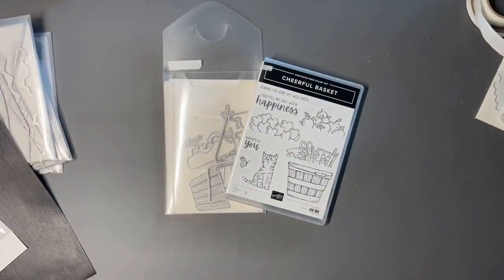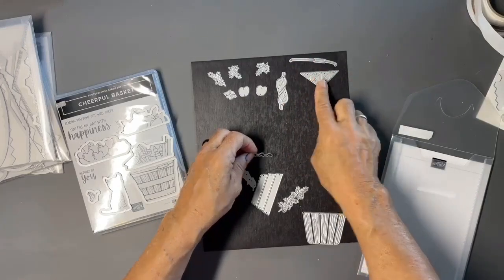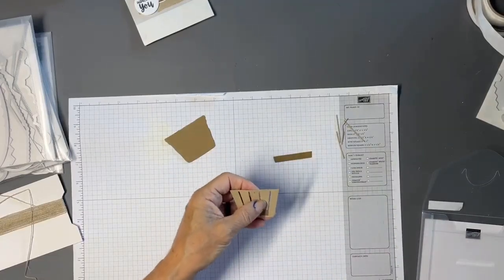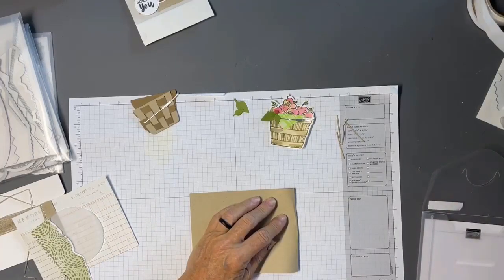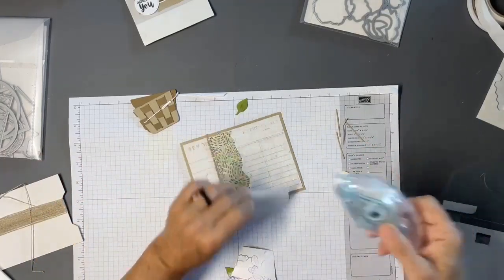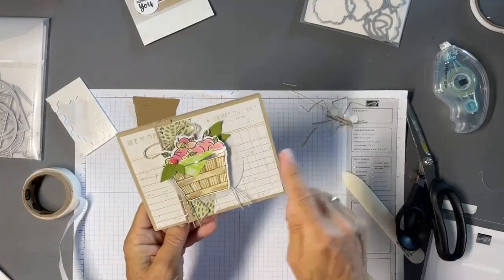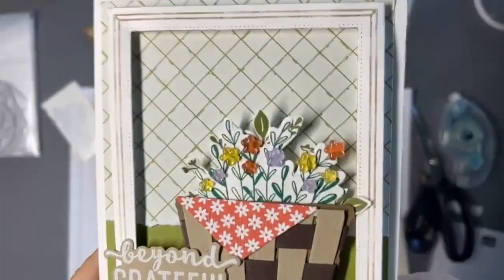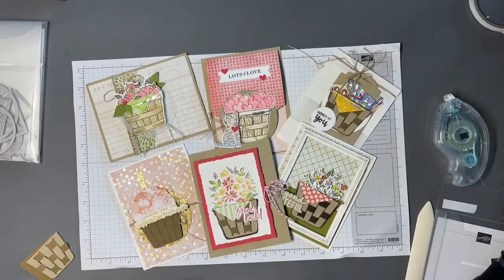Fun ideas with the Cheerful Basket Stamp & Dies from Stampin' UP!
Join me as we look at some fun ideas for the Cheerful basket and dies from Stampin' UP! along with creating a card together.

You can shop any of the products used in my online Stampin'UP! store